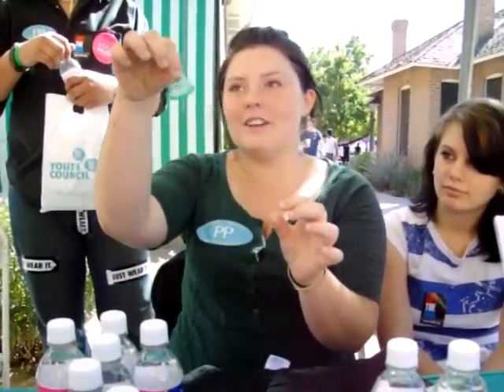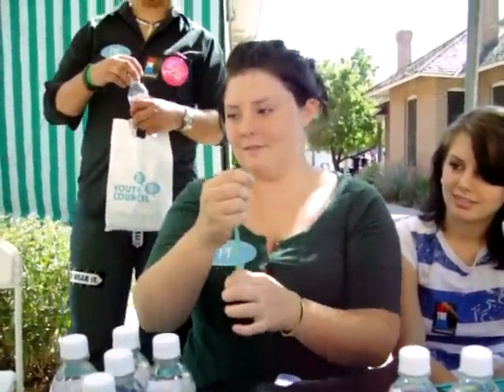The Great Condom Race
N. Sister Frankly Truself races P. Guard Spiketakiss at Rainbows Festival...who will win the great condom race!?